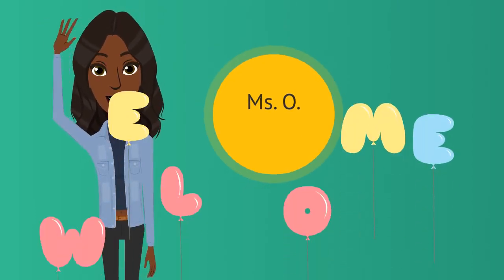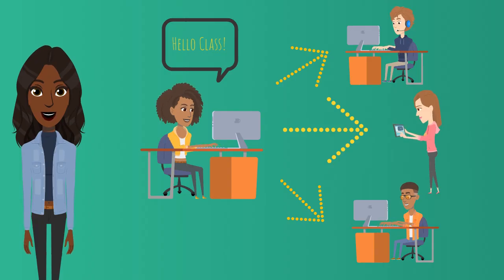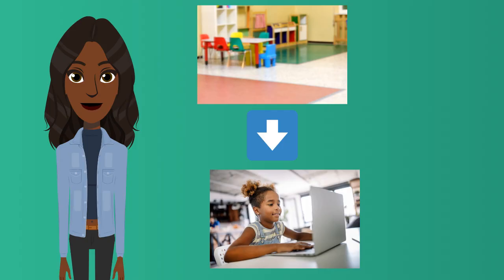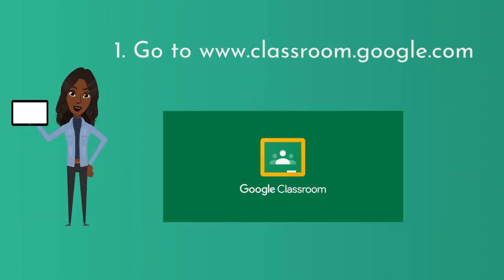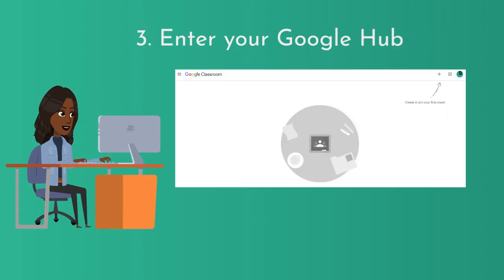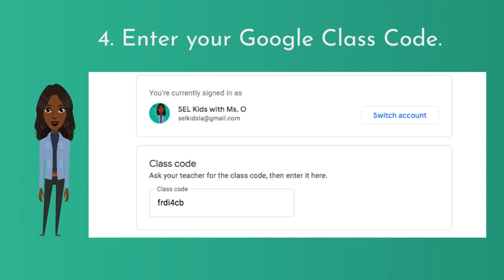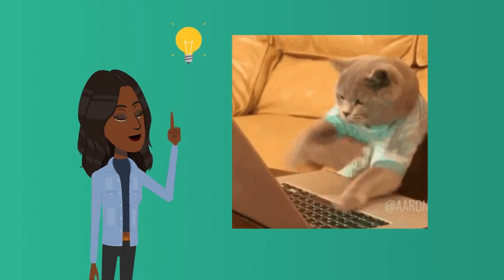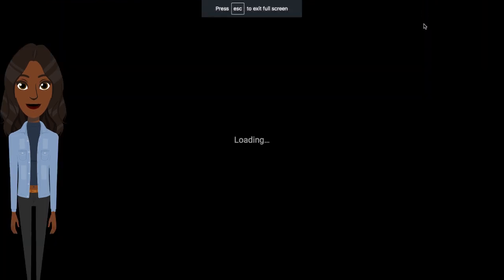Social Emotional Learning-SEL Kids: Digital Superstar, How to Use Google Classroom for Kids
A student facing version to help students log onto Google Classroom on their own!

(English Version)